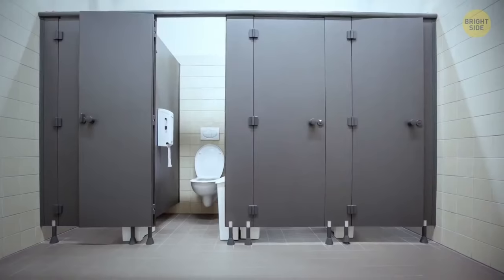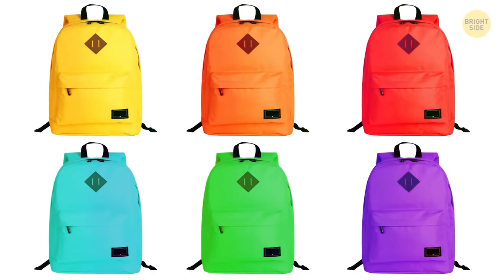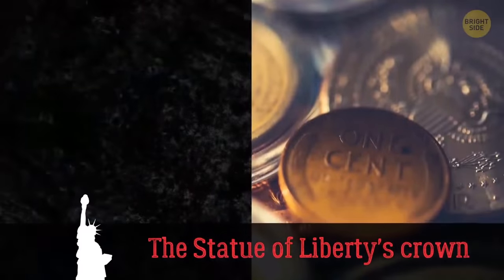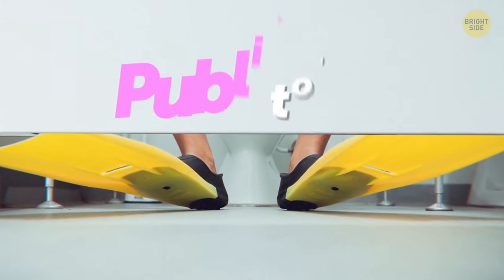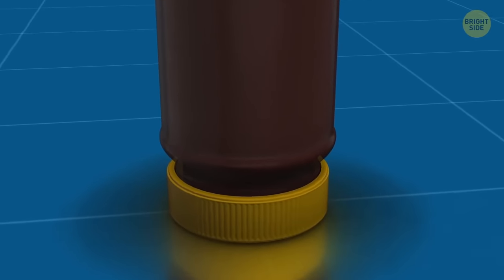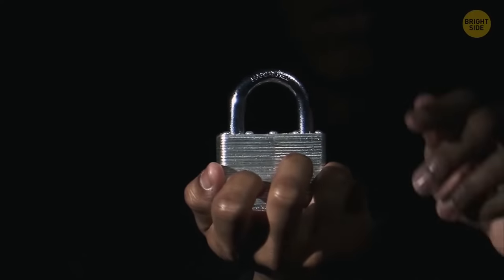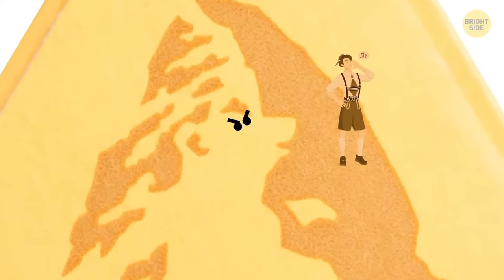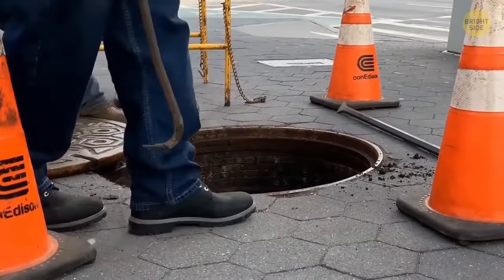If You Spot These Little Things, You're in Super Rare 3%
How do you know if you belong to the rare 3%? It's easy: the more details you notice, the more unique you are. If you're attentive to the world around you, you can easily notice any slightest change or some thing you previously failed to see. By the way, every object around us has some original purpose which we often don't even know. If you love potato chips, you've probably seen the little dots on the back side of the pack. What are they? And what do they mean? Let's find out...